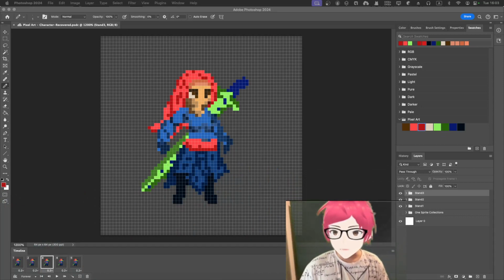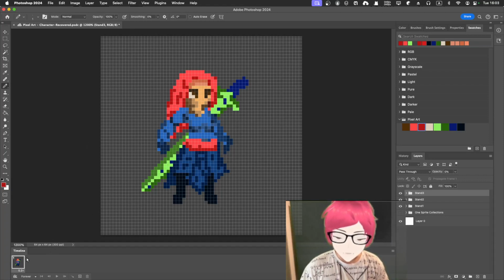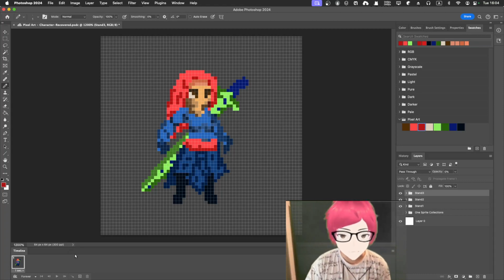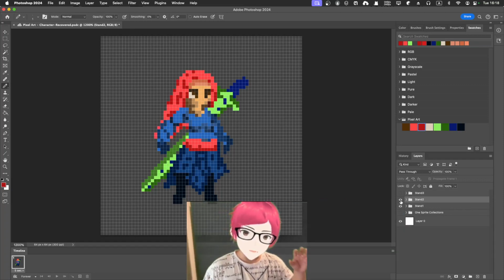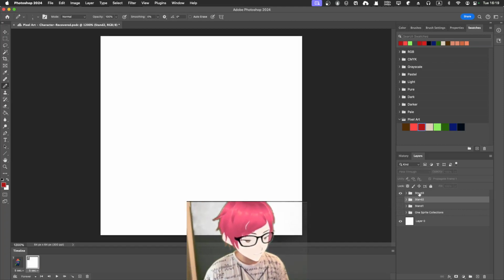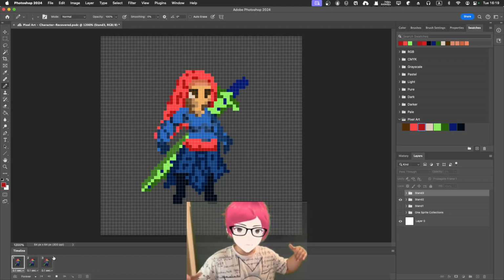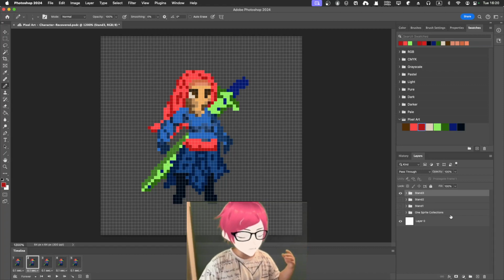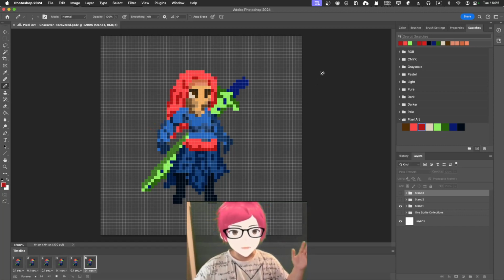100 Days of Pixel Art for Games DAY5 How to make pixel art animation in photoshop